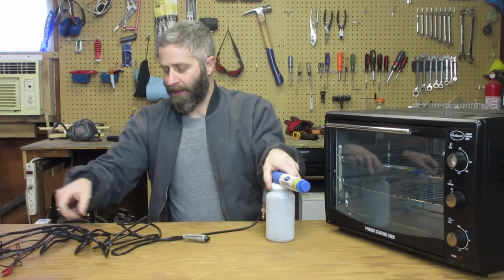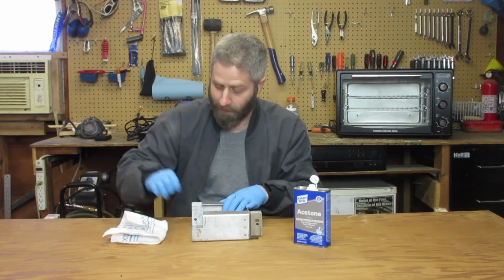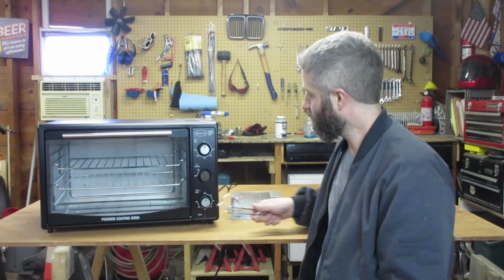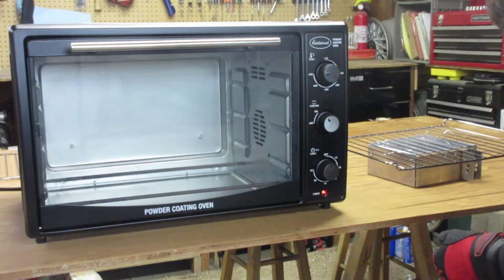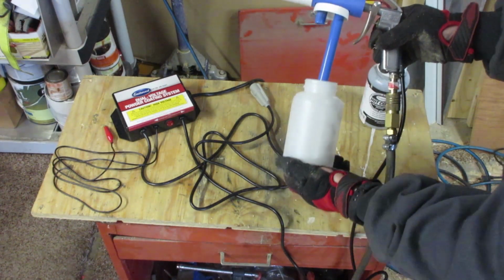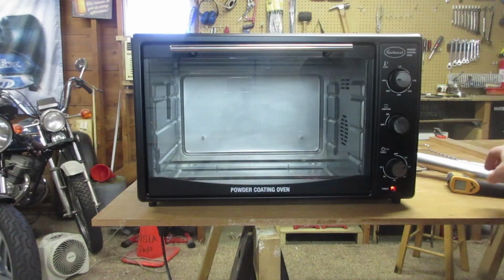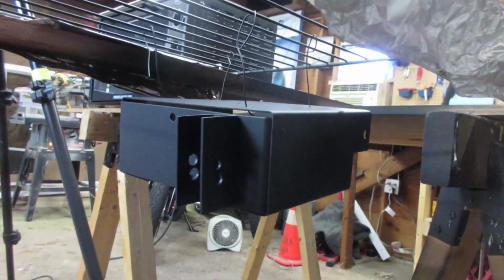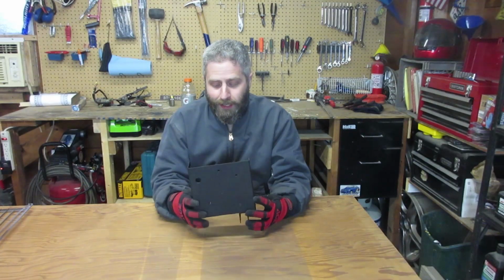Powder Coating Parts : Honda CX500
In this project video I take a shot at powder coating the battery box from my Honda CX500.

Sometimes I post stuff on Instagram: @lukejdaniel